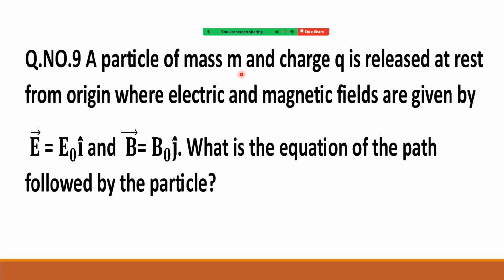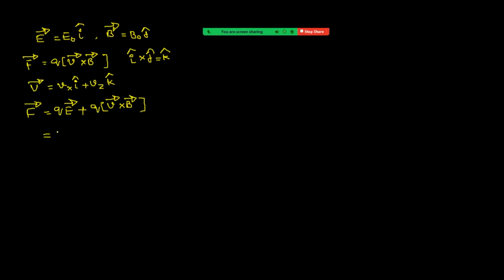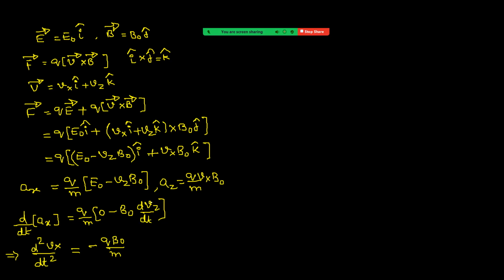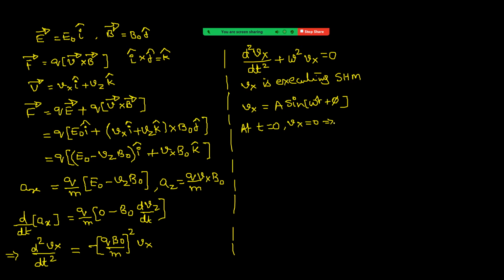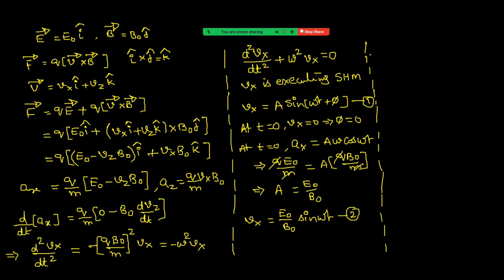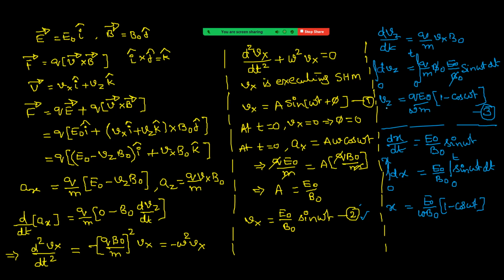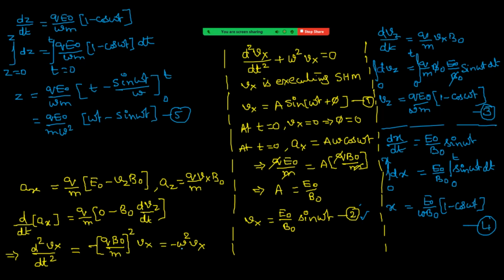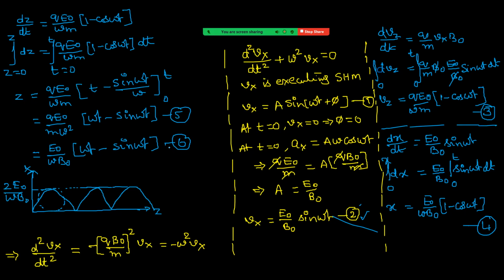PHYSICS CONCEPTS BY PVP SIR MAGNETIC FIELD 5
PVP SIR LECTURES MOTION OF CHARGED PARTICLE IN COMBINED ELECTRIC AND MAGNETIC FIELDS